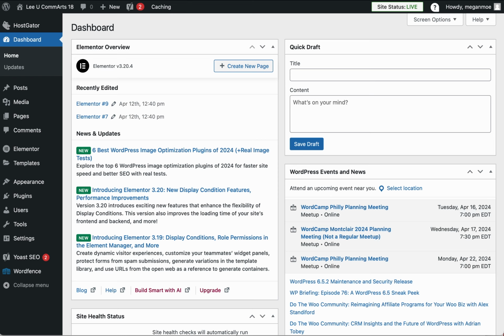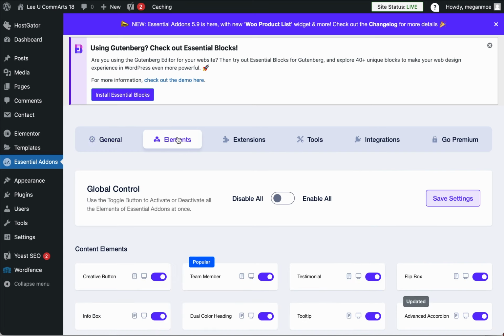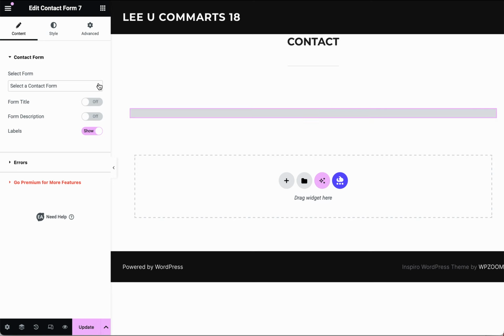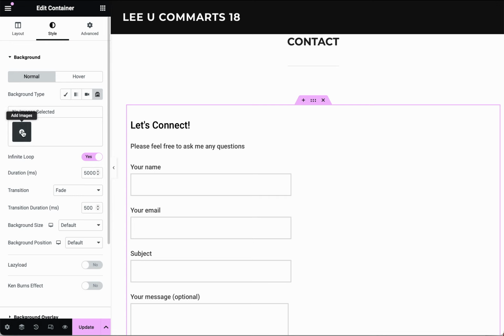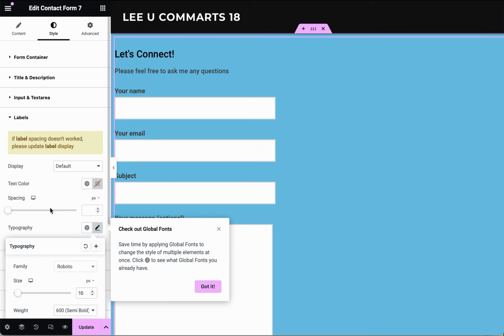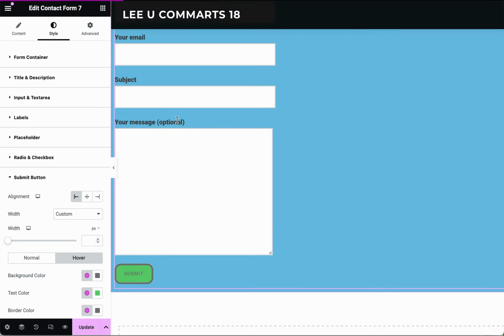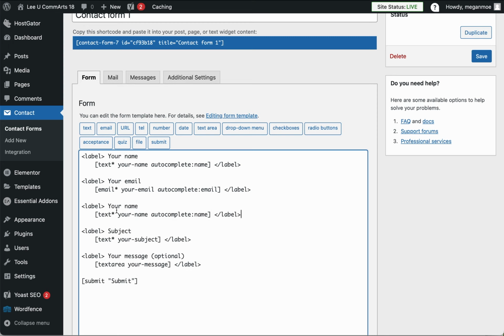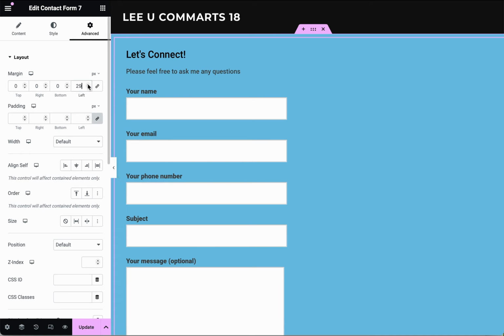Creating Easy Contact Forms Using Elementor and Contact Form 7 in WordPress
Video Lecture for Lee University web design students as they create a custom contact page using the Elementor, Essential Addons for Elelementor, and Contact Form 7 plugins in WordPress